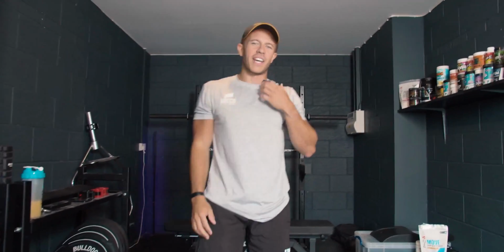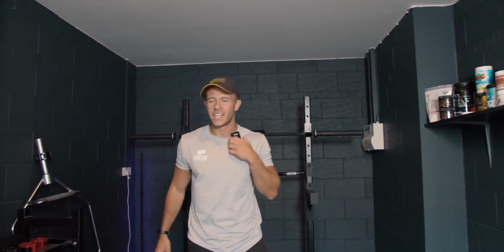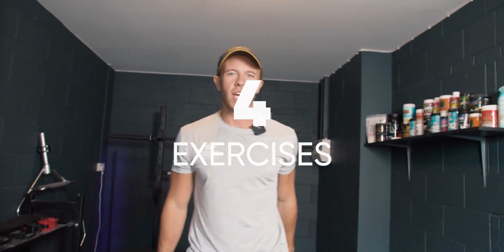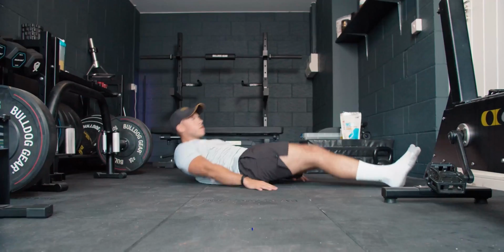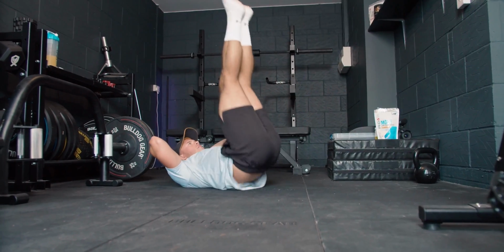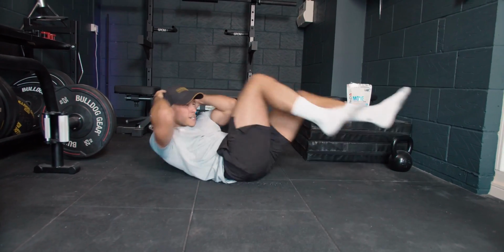10 min Crossfit Workout without Equipment // Crossfit for Beginners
This full body crossfit workout can be done anytime, anywhere by anyone. You don't need gym equipment or weights, it's all bodyweight exercises!

The workout targets the muscles of your whole body and you'll get a sweat on. The warm up consists of 4 exercises,  the workout consists of 10 different bodyweight exercises & the core finishers is 4 exercises.

All these exercises are good foundation movements for the more complex crossfit movements, so by perfecting these it will help you when you come to do kipping pull ups, thrusters or bar muscle ups etc.

During the 40 seconds, try to get as many repetitions as possible. Rest for 20 seconds before you follow with the next exercises. If you need to pause longer, feel free to do so.

10 Minute Crossfit Workout Without Equipment:

Warm Up (3 rounds)

10 push ups
20 air squats
10 inch worms
20 second squat hold

Workout out (40 second work, 20 second rest)
- Hand release push ups
- Strict sit ups
- Good mornings
- Plank rotations
- Mountain climbers
- High knees
- Close grip push-ups
- Jump squats
- Burpees
- Jumping lunges

Core finisher (20 second work, 10 second rest)

- Russian twists
- Flutter kicks
- Leg raises
- Bicycle kicks

crossfit for beginners
beginners crossfit
functional fitness
full body hiit workout
f46 functional fitness